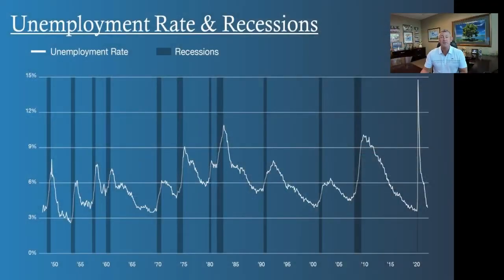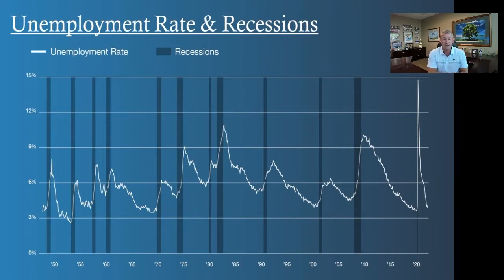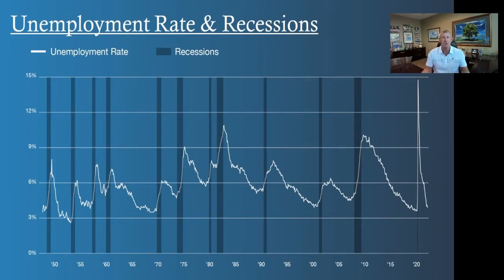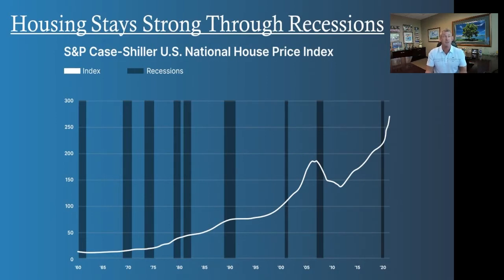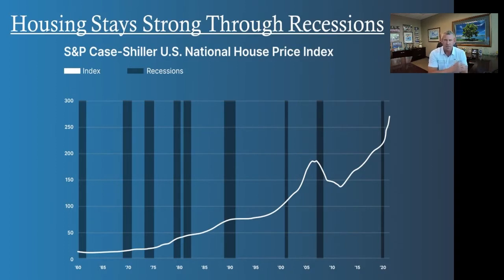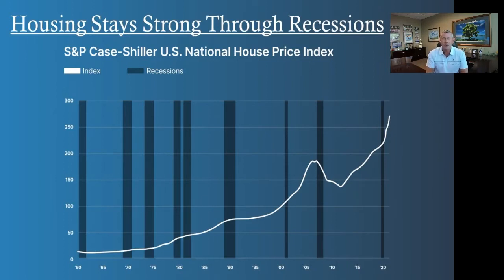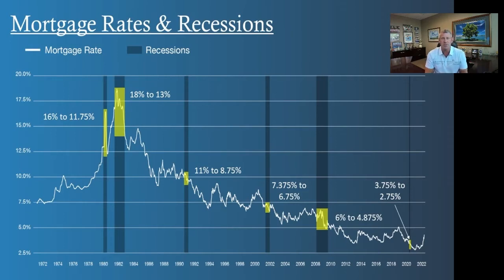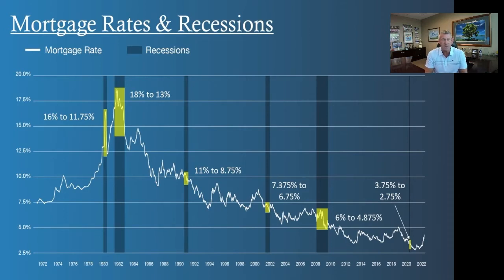Why Home Prices Don't Crash in a Recession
Real Estate and Interest rates in a Recession

In this video, Brent from Mortgage Specialists discusses real estate interest rates in a recession. Despite the popular belief that housing prices drop during economic downturns, data shows that housing prices tend to hold or increase.

During a recession, interest rates may rise initially but later get lowered to stimulate the economy. The Federal Reserve's role in interest rate hikes is crucial in determining the direction of the real estate market. Despite consecutive quarters of rate hikes, the real estate market remains strong.

When deciding to buy a home, it's important to consider both the economy and stock market, and mortgage rates play a key role in the process. Key takeaways: real estate interest rates in a recession impact the housing market, and buying a home during a recession may be a good option.

☑️ Have mortgage questions? Choose the time that works best for you to chat:

TIMESTAMPS
00:00 - Intro
01:10 - Unemployment Rates & Recessions
03:21 - Housing Stays Strong During Recessions
06:02 - Mortgage Rates & Recessions
07:40 - History Repeats Itself in Housing
09:38 - Conclusion
10:34 - Outro

Licensing info: Brent Rasmussen, NMLS 5918 at Mortgage Specialists, LLC NMLS 2424.

Applicant subject to credit and underwriting approval. Not all applicants will be approved for financing. Receipt of application does not represent an approval for financing or interest rate guarantee. Restrictions may apply, contact Mortgage Specialists, LLC for current rates and for more information. All information provided in this publication is for informational and educational purposes only, and in no way is any of the content contained herein to be construed as financial, investment, or legal advice or instruction. Mortgage Specialists, LLC does not guarantee the quality, accuracy, completeness or timelines of the information in this publication. While efforts are made to verify the information provided, the information should not be assumed to be error free. Some information in the publication may have been provided by third parties and has not necessarily been verified by Mortgage Specialists, LLC. Mortgage Specialists, LLC and its affiliates and subsidiaries do not assume any liability for the information contained herein, be it direct, indirect, consequential, special, or exemplary, or other damages whatsoever and howsoever caused, arising out of or in connection with the use of this publication or in reliance on the information, including any personal or pecuniary loss, whether the action is in contract, tort (including negligence) or other tortious action. Mortgage Specialists, LLC is a limited liability company organized under the laws of the State of Nebraska.